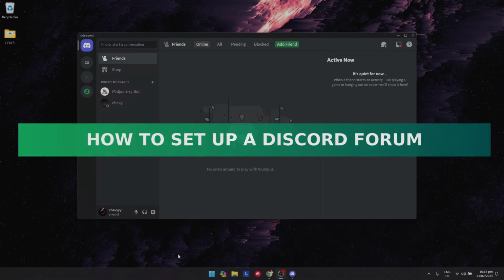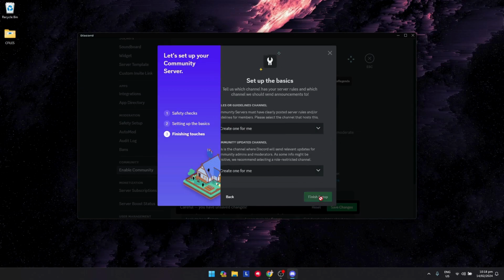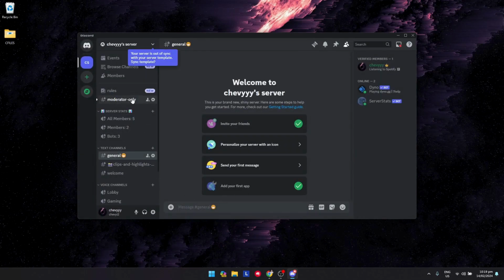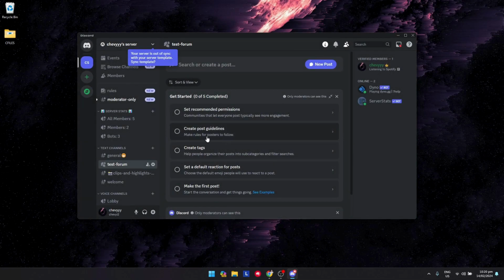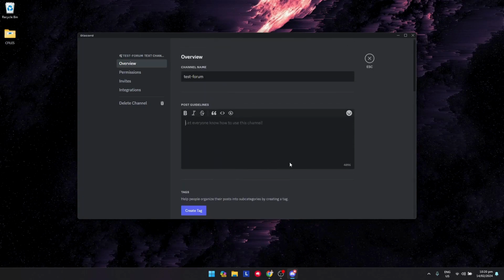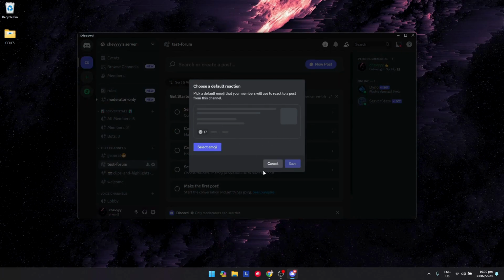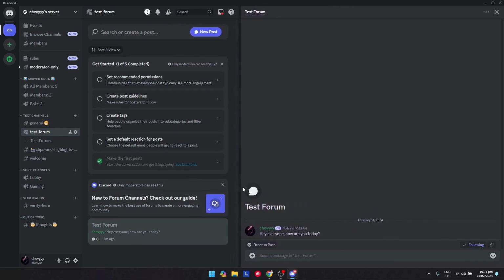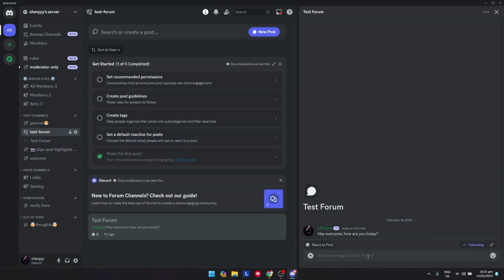How to Add Forum Channels to Discord | Discord Tutorial (2027)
In this video I show you how to add forum channels to Discord server in 2024. I show you everything that you need to learn about this software.

Chapters:
00:00:00 - Introduction
00:00:21 - Enabling the Community Section
00:00:45 - Setting up a channel
00:01:12 - Setting Permissions for Channel Members
00:01:41 - How to Create Post Guidelines
00:02:02 - Creating tags for post organization
00:02:27 - Adding a title to the post
00:02:59 - Editing Sizes and Spacing on Forums
00:03:23 - Editing and Deleting Messages
00:03:40 - Like and subscribe